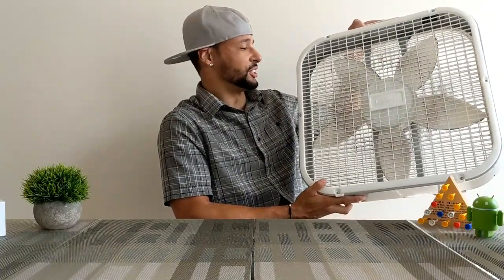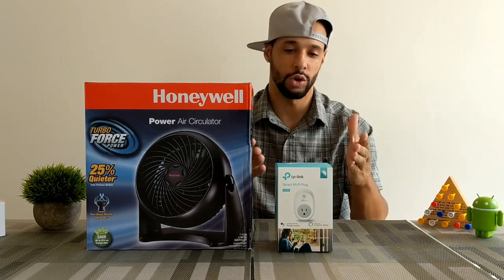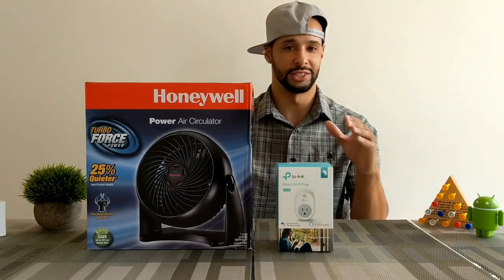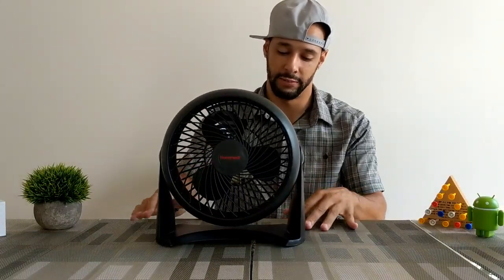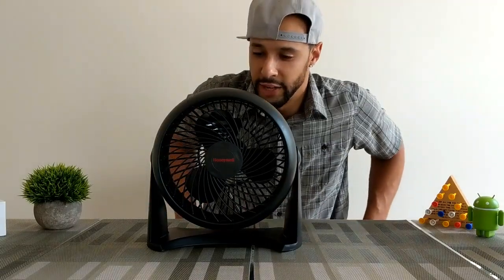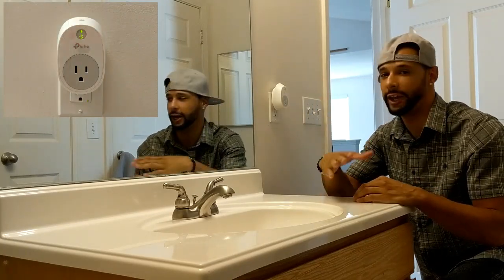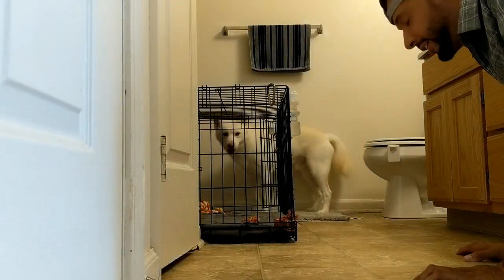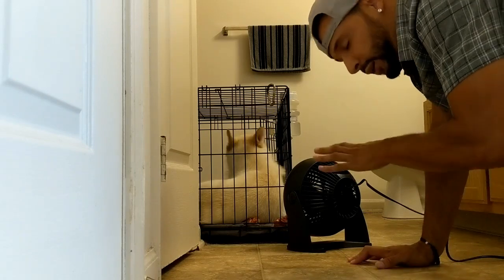How To Make A Fan "Smart" With TP-Link HS100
Honeywell HT-900 (11")
Honeywell HT-908 (15")

The TP-Link HS100 Smart Wi-Fi Plug:

Tags Featured In This Video:
Automation, Electronics, Fan, Gadgets, Home, Home Control, Honeywell, LED, Life Improving, Minimalism, Power Air Circulator, Smart, Smartplug, Tech, Technology, TPLink, Voice, WiFi